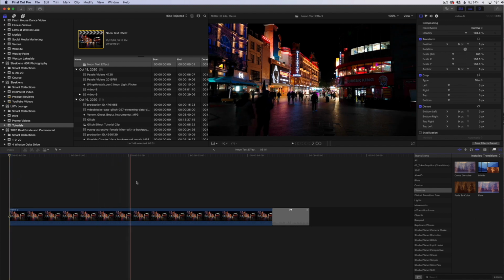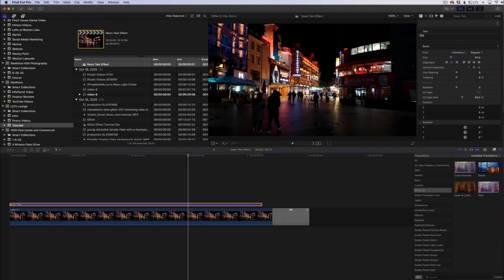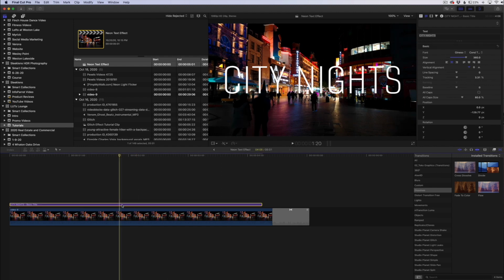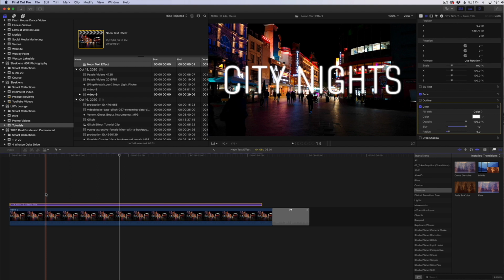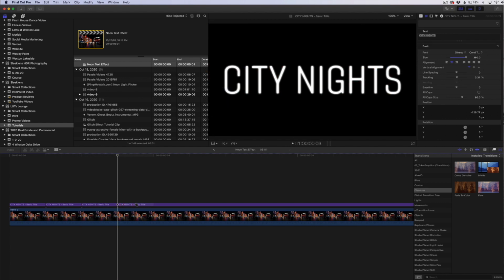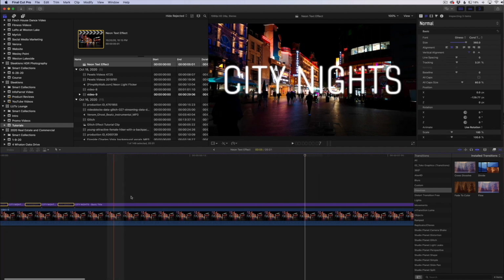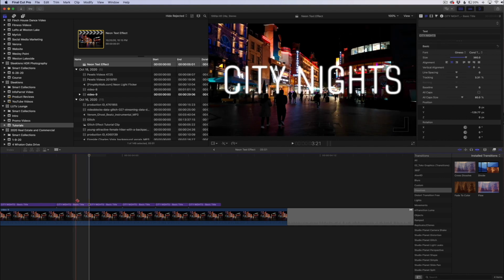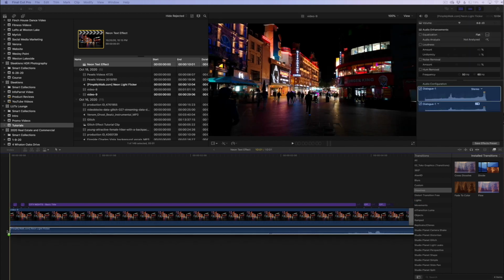Easy Neon Text Effect in Final Cut Pro X (NO PLUGINS)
In this tutorial, we show you how to make an easy neon text effect in Final Cut Pro X without using plugins.